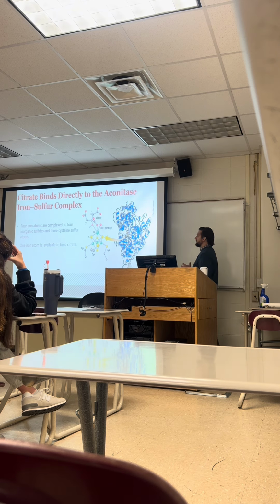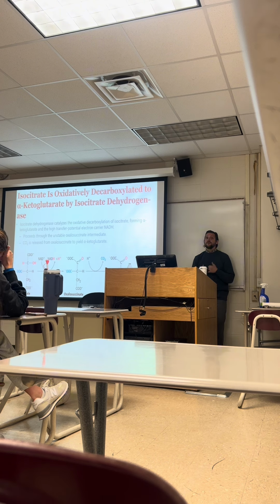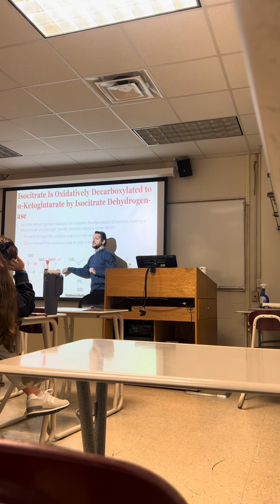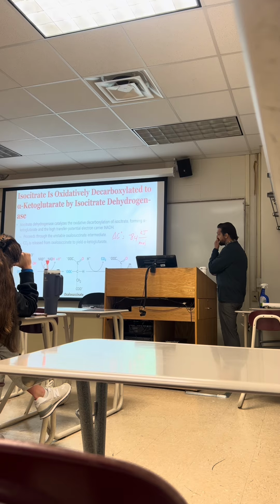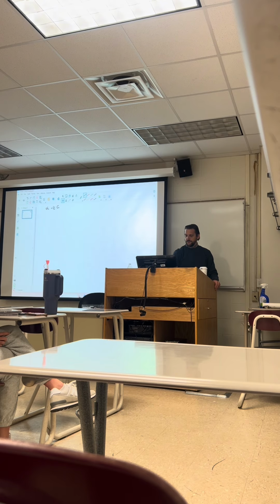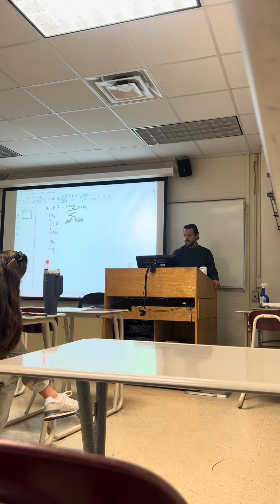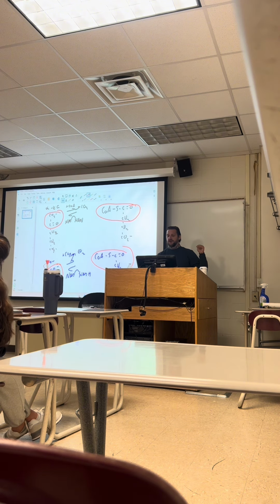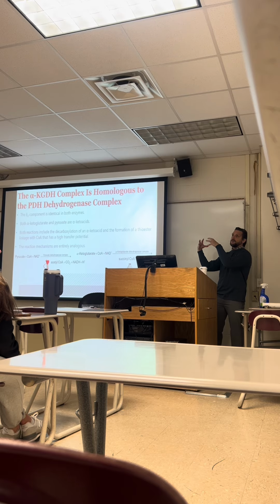Citrik Acid Cycle (Part 5)